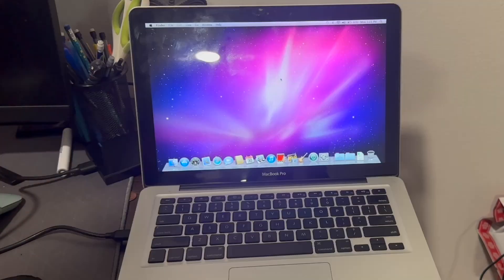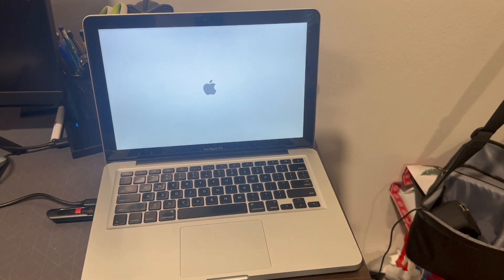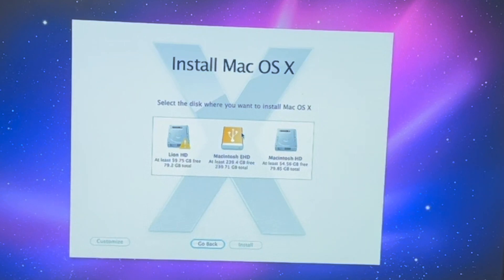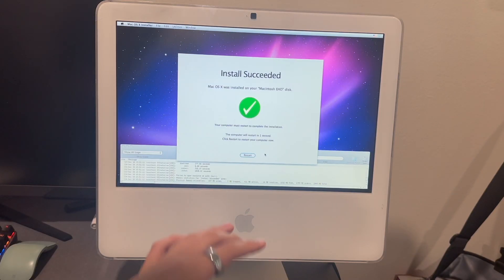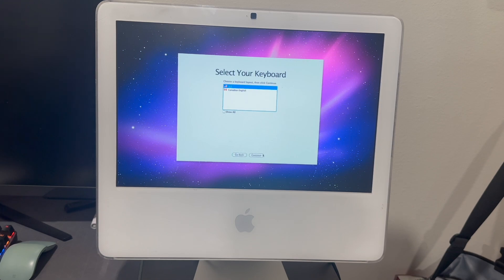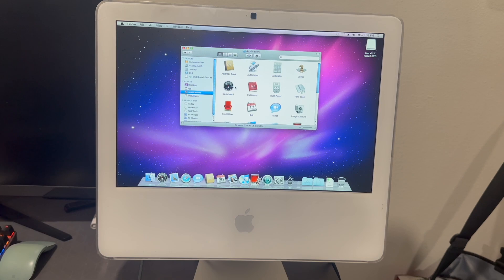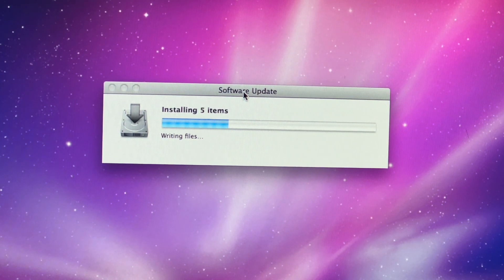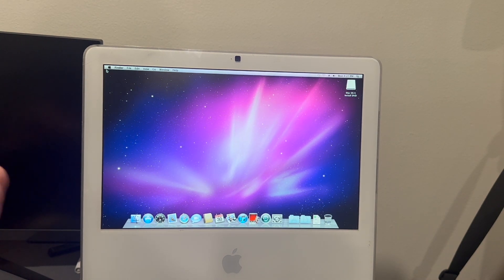Installing Mac OS X Snow Leopard...From a weird installer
My 2006 iMac, which I got from the thrift store, had a Mac OS X Snow Leopard dmg package. That package contained a text document referring to the copy as a "pre-release build" and "developer seed". I didn't download it nor know what it contained, so in this video I install it on my 2006 iMac